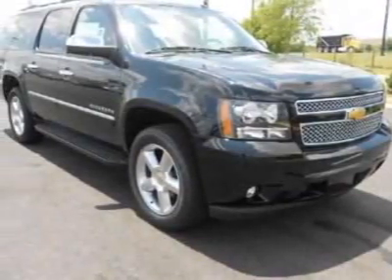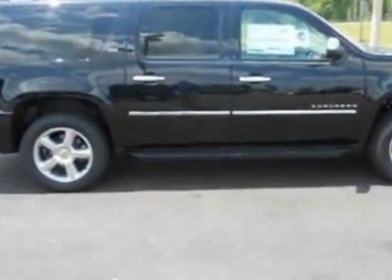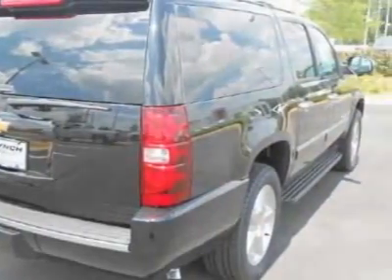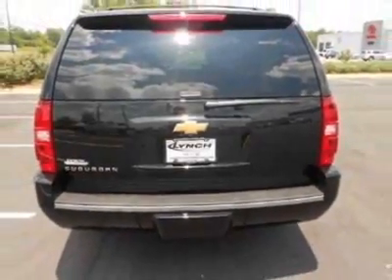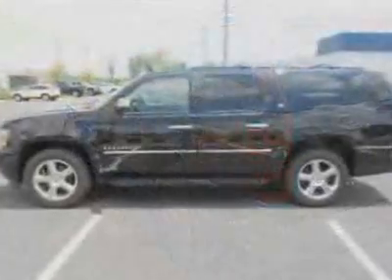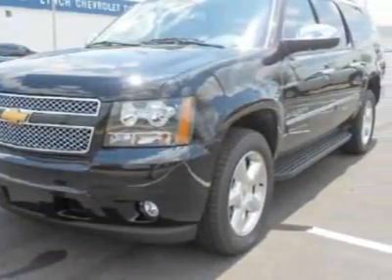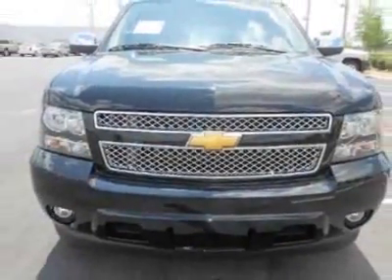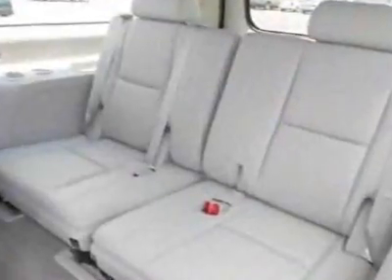2013 Chevrolet Suburban LTZ SUV - Auburn, AL